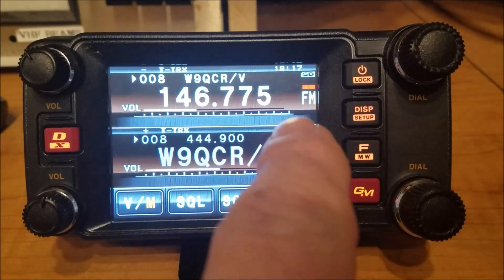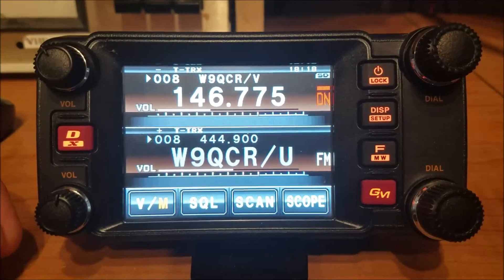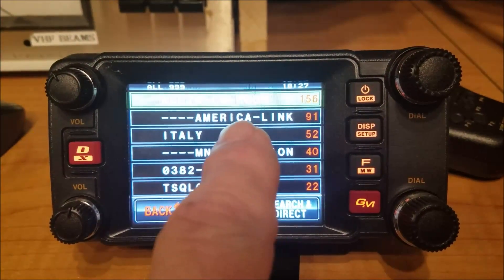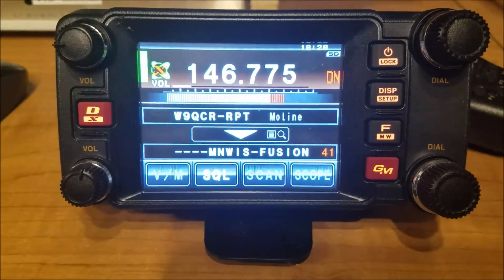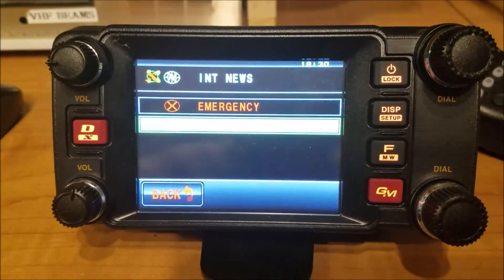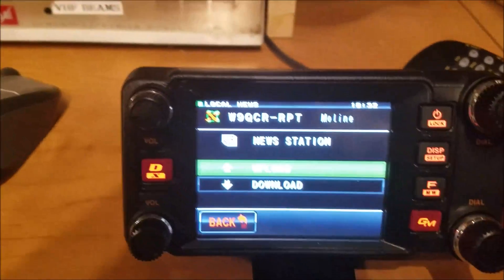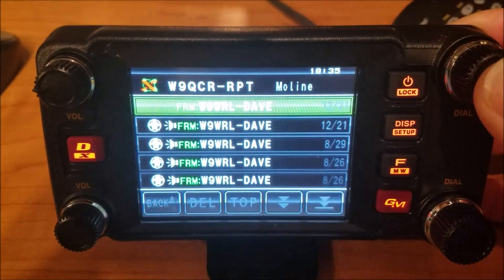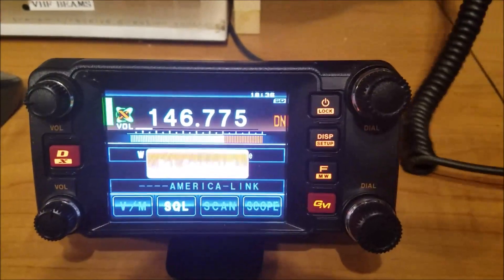Yaesu FTM-400 Demo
This demo will show you how to change from FM to Digital and how to use the Wires-X features. Hope it helps you 73 Dave W9WRL